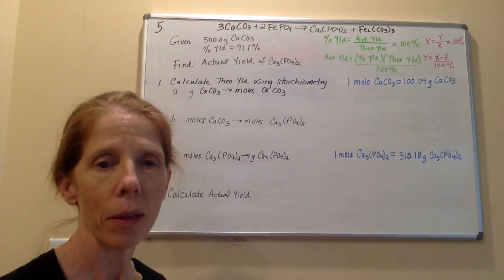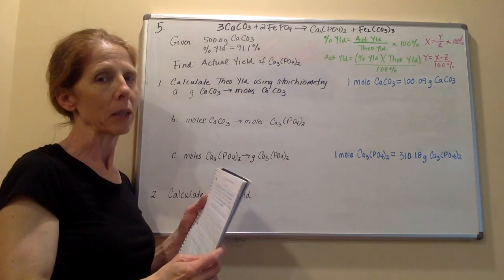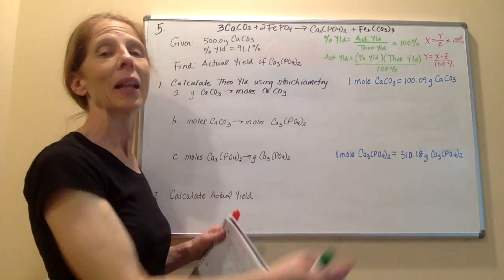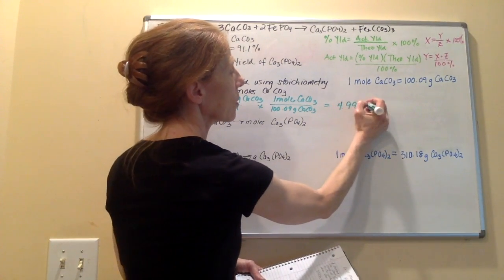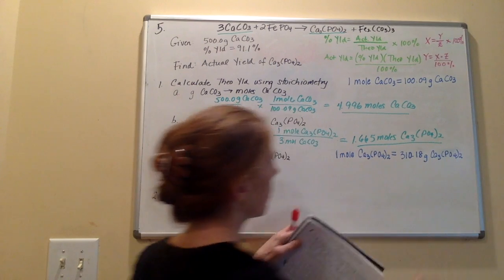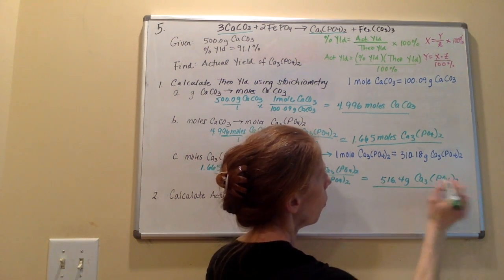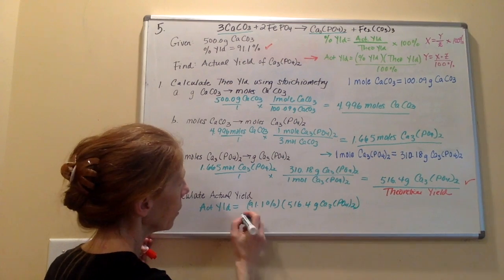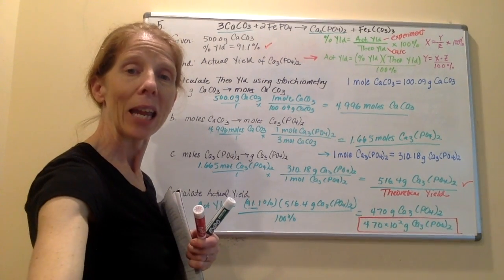Discovering Design with Chemistry Ch 8 RQ 5 Solution